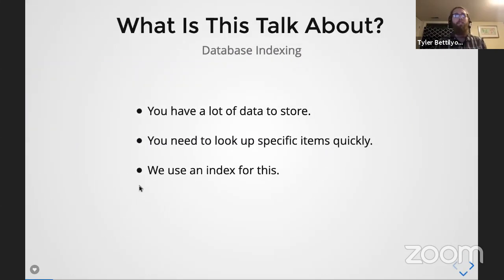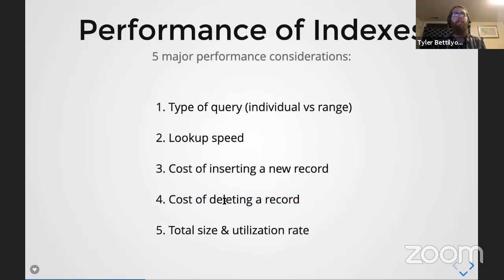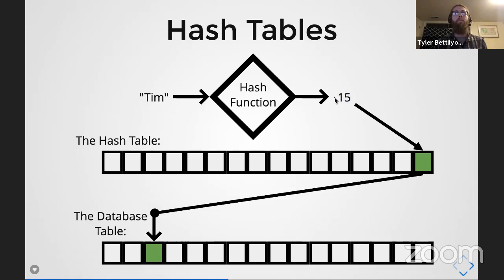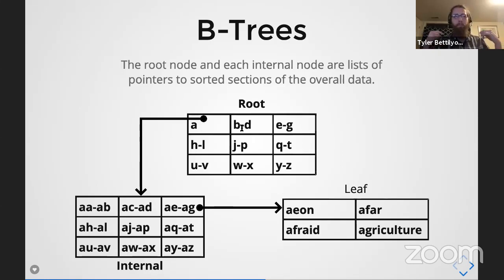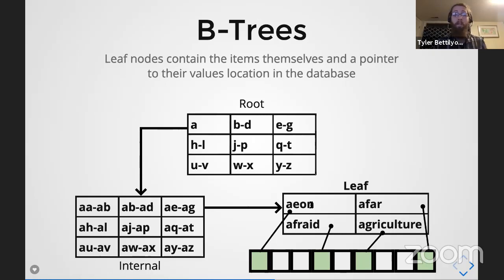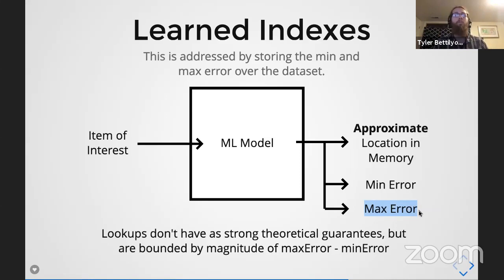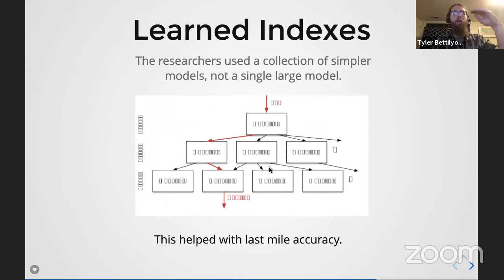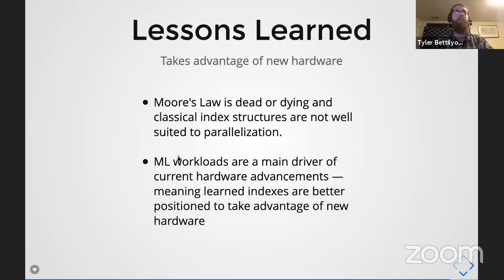Machine Learning in Databases Tutorial: Learned Indexes, Hash Tables, and B-Trees - Tyler Bettilyon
Indexing has a long and storied history in the world of computer science. Old stalwarts like the B-Tree and the hash table have dominated modern databases since time immemorial (the 1970's), but new research into applying ML techniques to indexing could shake up the indexing scene. While no one thinks we should throw out the beloved classics, MIT and Google researchers have made compelling case that "learned indexes" could improve storage requirements at competitive speeds.

Join  us in this talk and learn the fundamentals of indexing, and explore the trade-offs between these new "learned indexes" and the established index structures that currently dominate the field.

Magnimind Academy TV Presents - April 2020